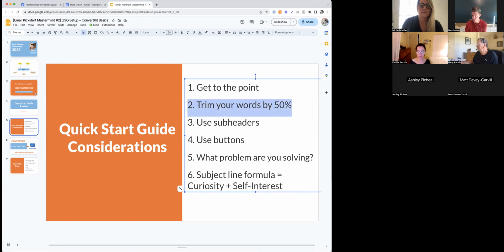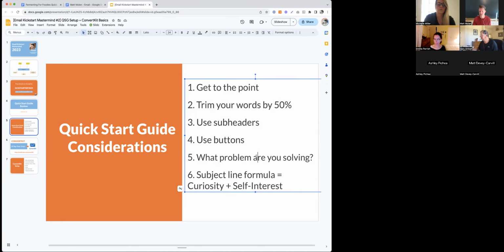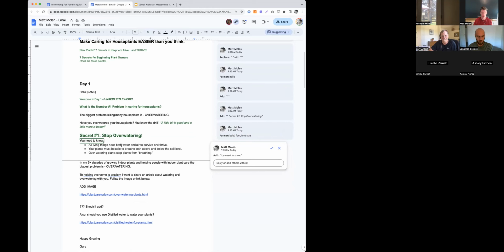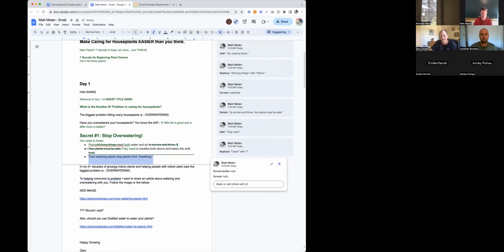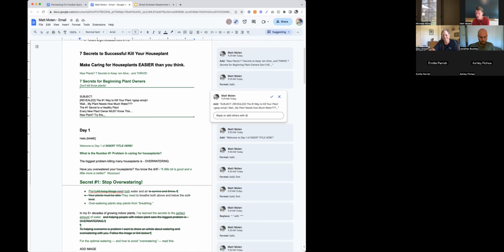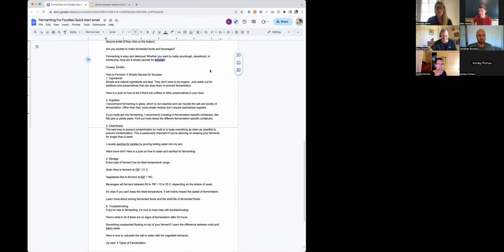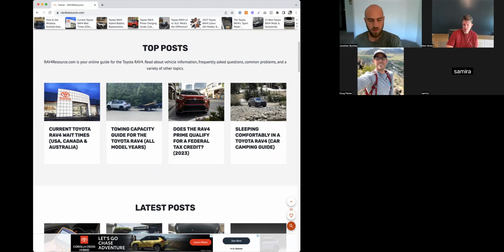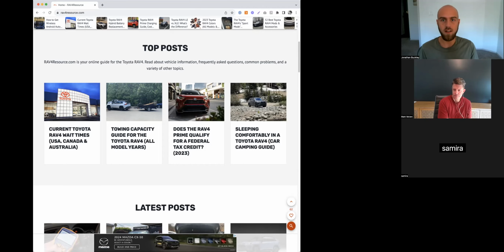How to Make Money with Email #2 (September 2023)